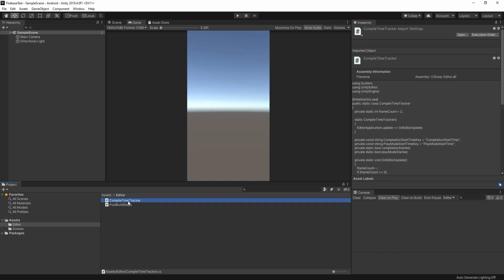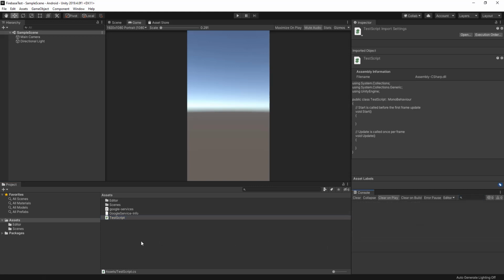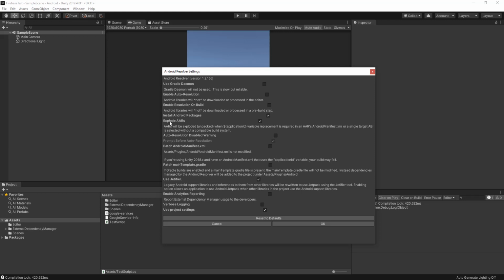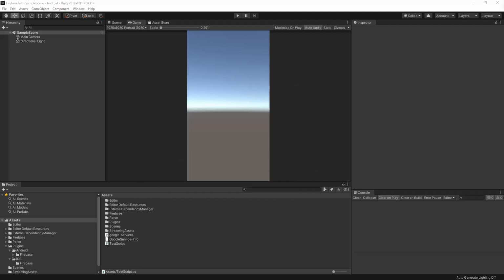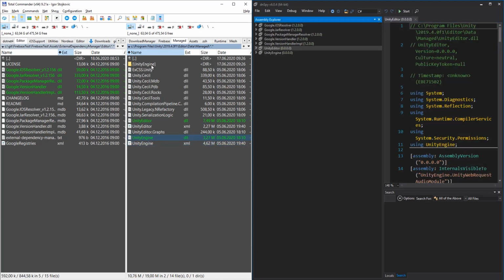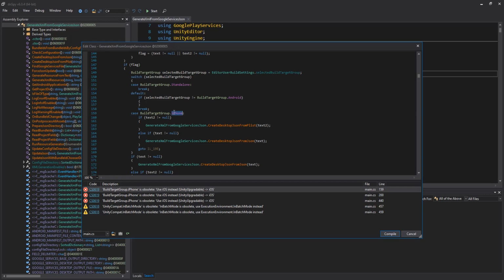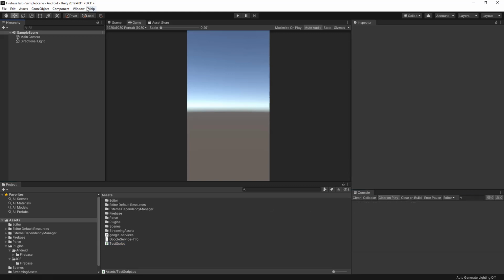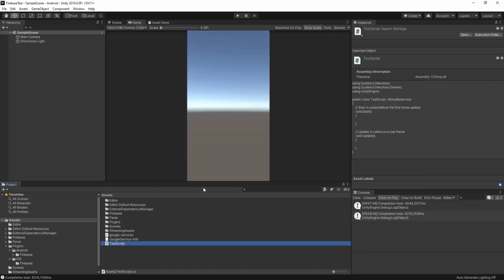How to fix Firebase plugin slowing down recompile in Unity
Firebase plugin started executing some really long process on each recompile in Unity ruining the iteration time so in this video I go over the installation of that plugin and then show how to modify it so that slow down is removed.